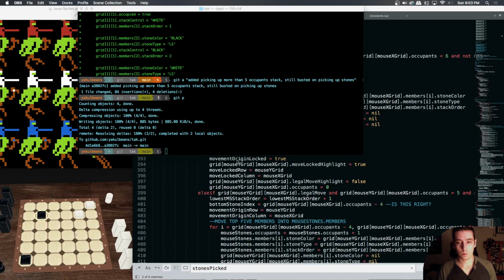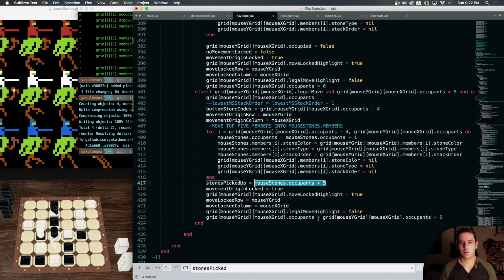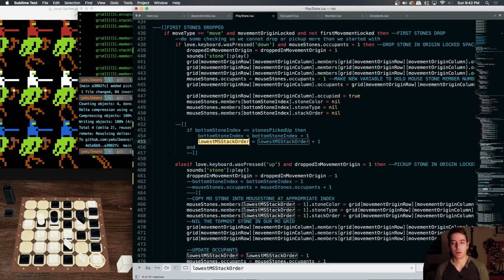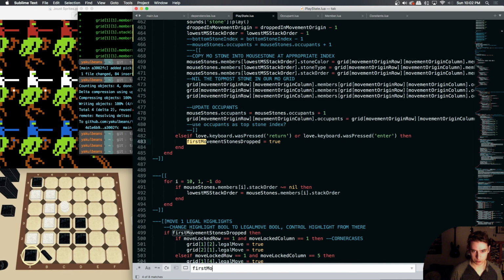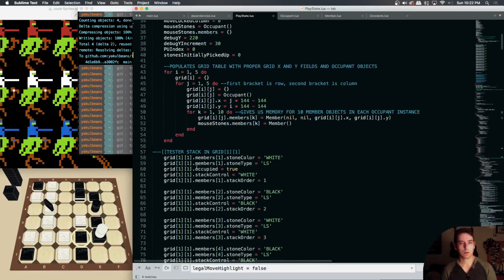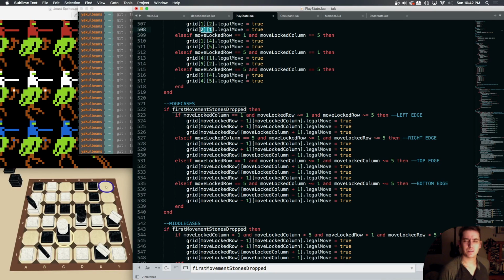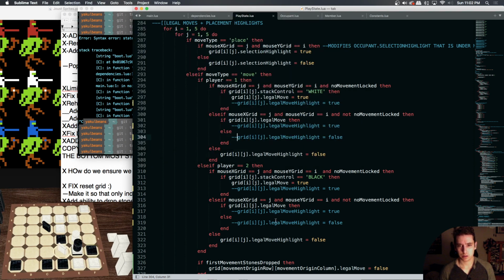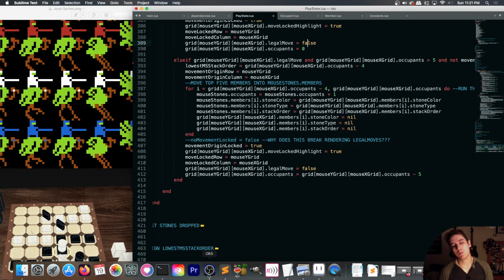Lua Programming Devlog #168: February 19th, 2023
git commit -m " added picking up more than 5 occupants stack, still busted on picking up stones"